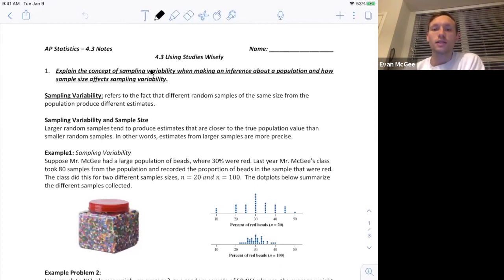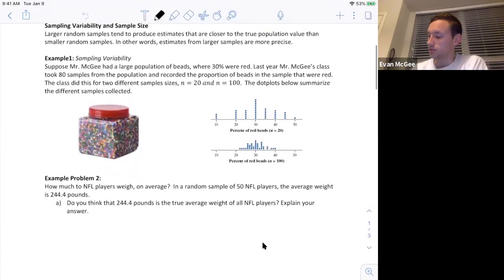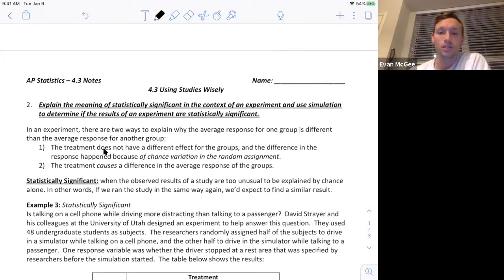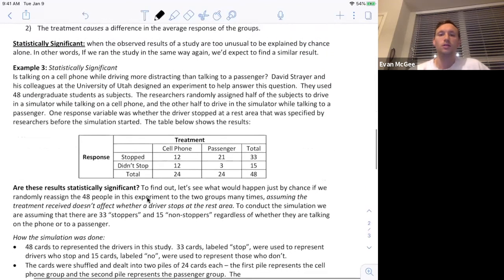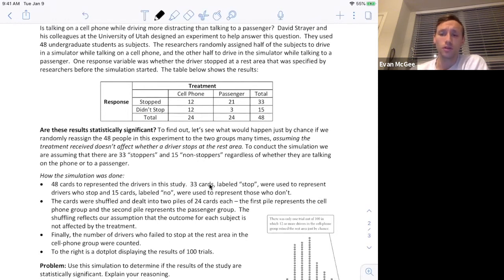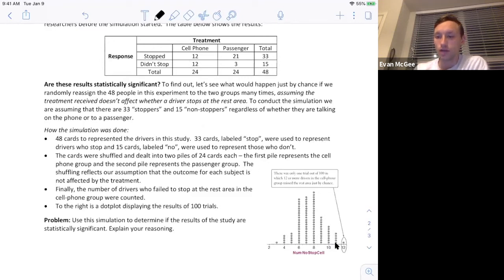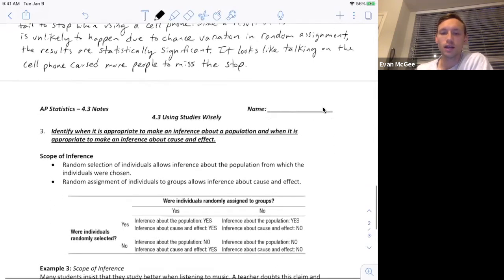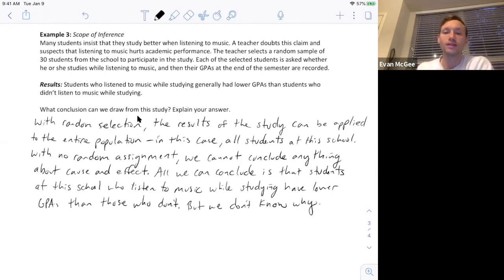4.3: Using Studies Wisely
1. Explain the concept of sampling variability when making an inference about a population and how sample size affects sampling variability.
2.Explain the meaning of statistically significant in the context of an experiment and use simulation to determine if the results of an experiment are statistically significant.
3. Identify when it is appropriate to make an inference about a population and when it is appropriate to make an inference about cause and effect.